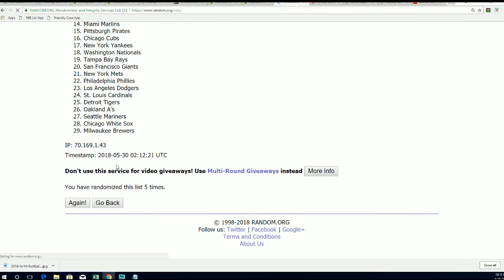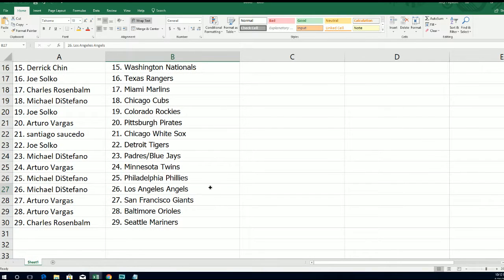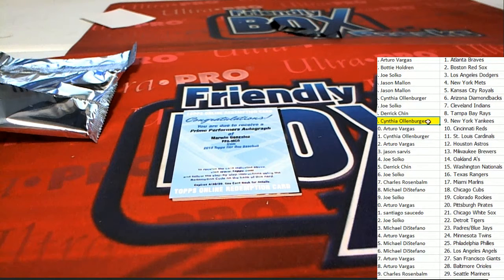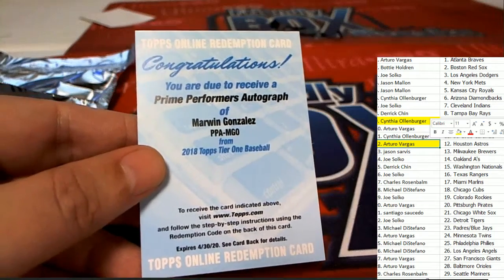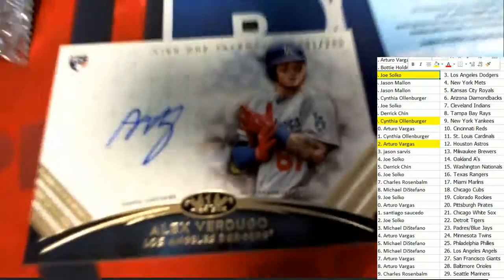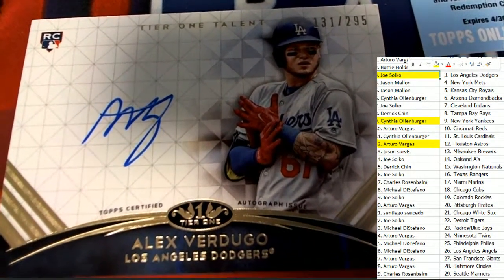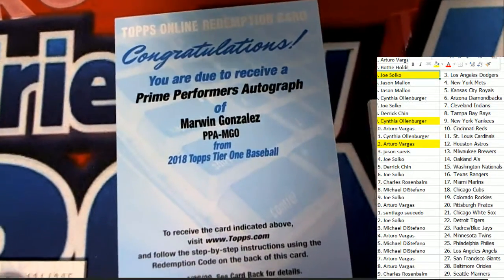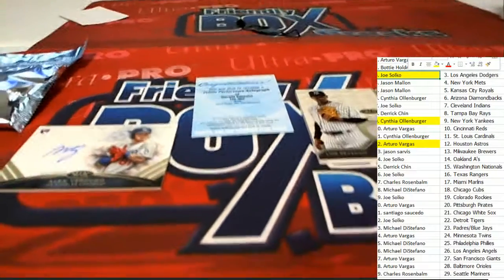2018 Topps Tier One Baseball Hobby Box ID 18MLBTONE106